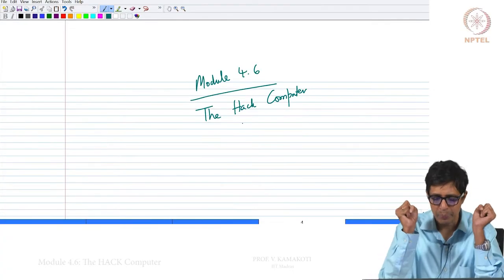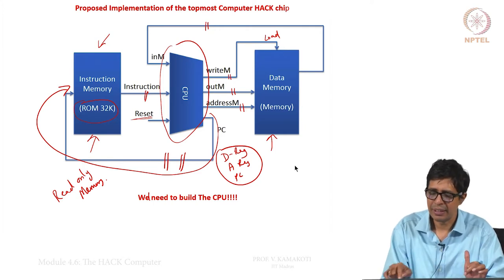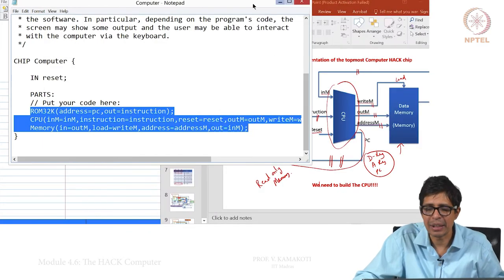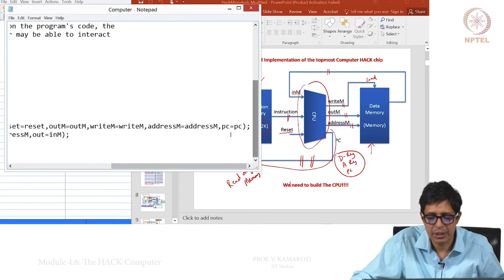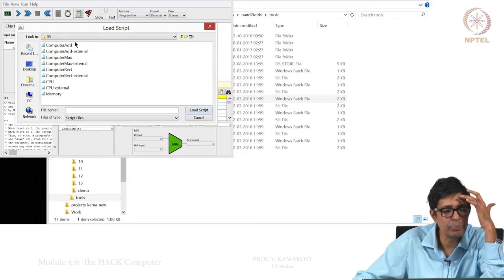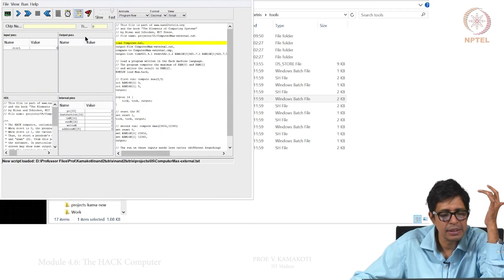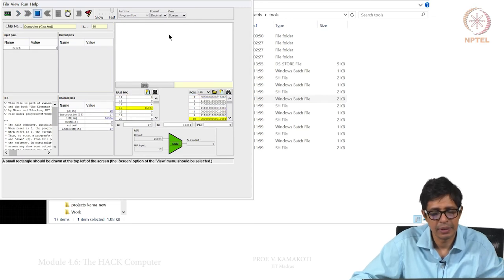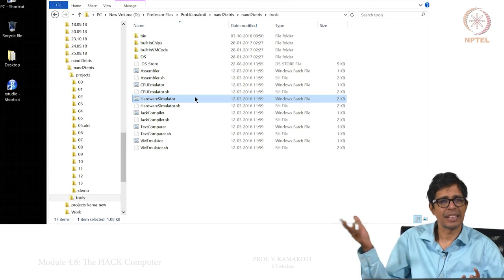Module 4.6: The HACK Computer